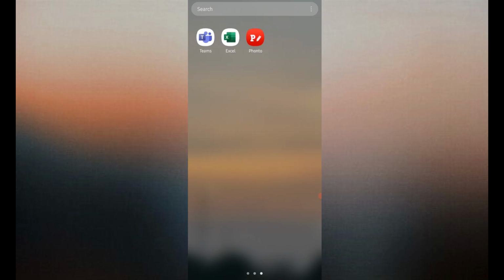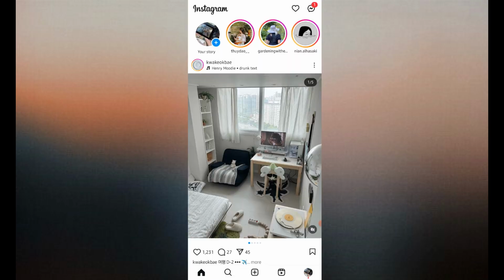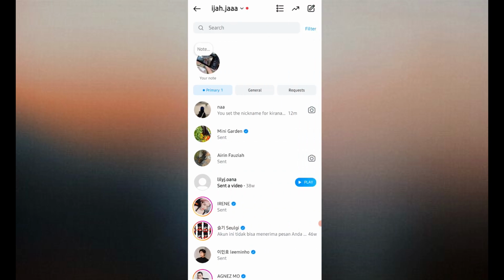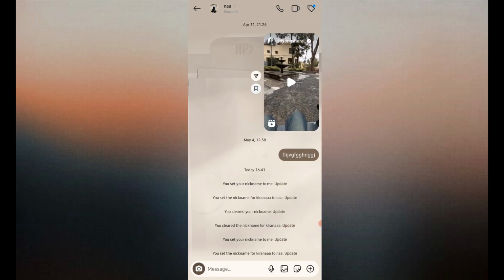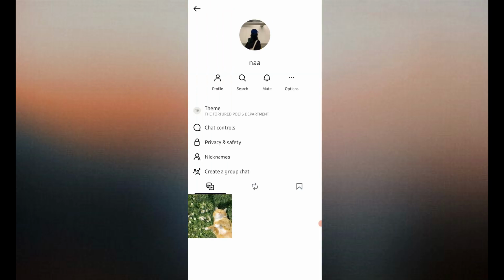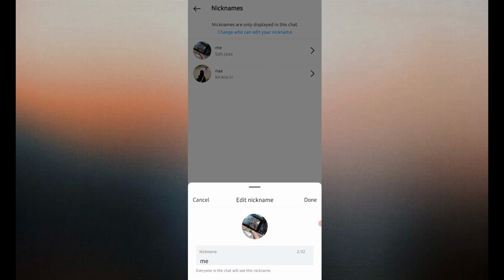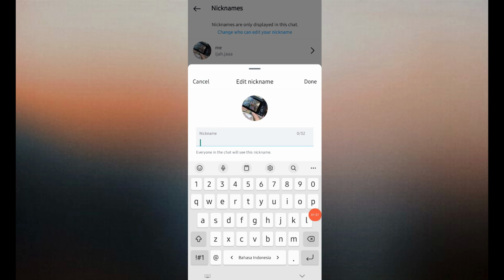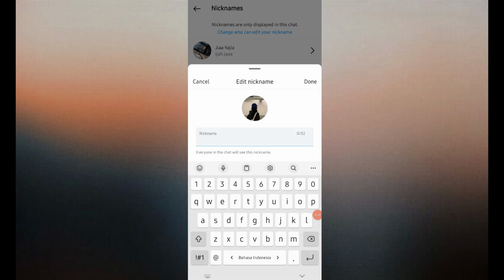How to Remove Nickname on Dm Instagram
Nicknames are fun and personal labels you can set for your friends inside private messages. They show up at the top of your chat and are only visible to you and the person you’re chatting with. But if you want to remove it for any reason, the process is simple.